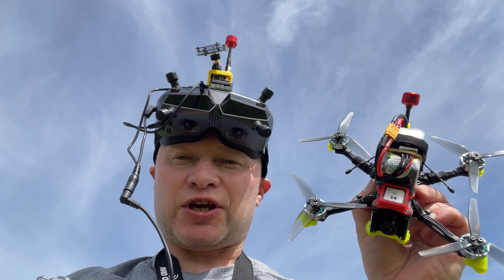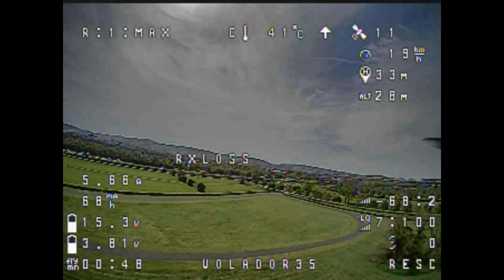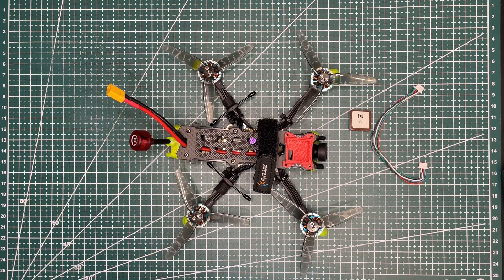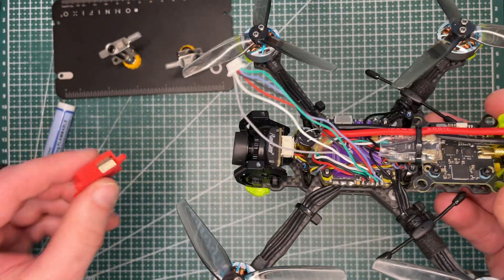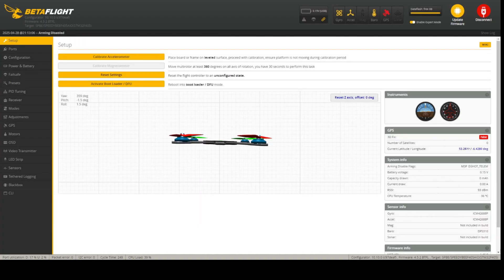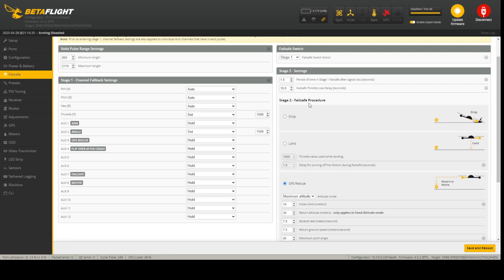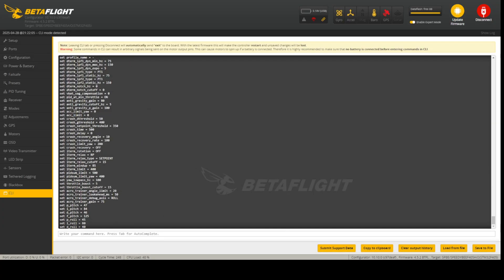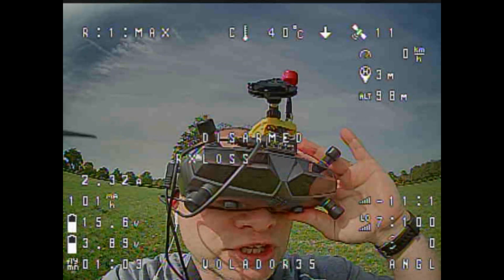Can GPS save your Quad?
In this video, we’ll walk through the complete process of installing a Walksnail GPS module on an FPV drone, configuring it in Betaflight, and testing GPS Rescue out in the field. Whether you're looking to enable features like Return to Home (RTH) or just want better flight data, adding GPS to your drone is a great upgrade.

Walksnail WS-M181 GPS with M10 chip and QMC5883 Compass

All videos in the series. The playlist is about how to build relativelly cheap fpv drone for beginners and how to do betaflight configuration in 2025.

🔧Tools, Parts and Gear Used:

*FlyFishRC Volador VX3.5 O3 FPV Frame

*Speedybee F405 AIO Flight Controller

*Longer XT30 connector

*Motors - 4PCS T-MOTOR P1604 KV3800 4S

*Camera - RunCam Phoenix 2 SP V3 Camera

*VTX - Sologood (may be soldout)

Alternative VTX

*SpeedyBee VTX TX 800

*RadioMaster ELRS RP3 Diversity Receiver

*RunCam Mini FPV DVR
SD Card

*Ace Tattu 650 MAH battery

*SkyRC B6 neo Smart Charger

*Radiomaster Pocket
*18650 batteries
*18650 batteries opt 2

*Eachine EV800D Goggles Original
*Goggles Clone

*VIFLY ShortSaver

*Kapton tape

*SpeedyBee 5.8GHz Goggles Receiver for digital FPV goggles

*Flux pen

*Headband Magnifier

*Hot Air Gun

⏱️ Timestamps:
00:00 - Intro
00:15 - Testing in the Field, GPS Rescue and Failsafe
02:05 - GPS Wiring & Installation
05:09 - Betaflight Configuration
08:45 - Flash Compass support in Betaflight
10:33 - FPV Thank you :)